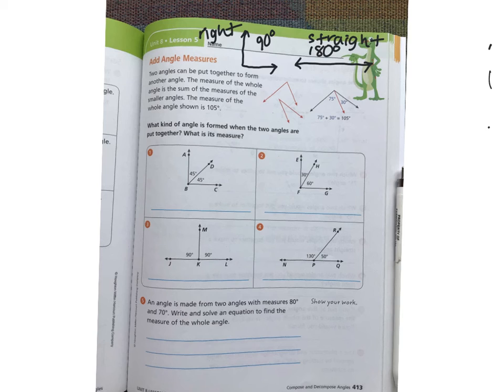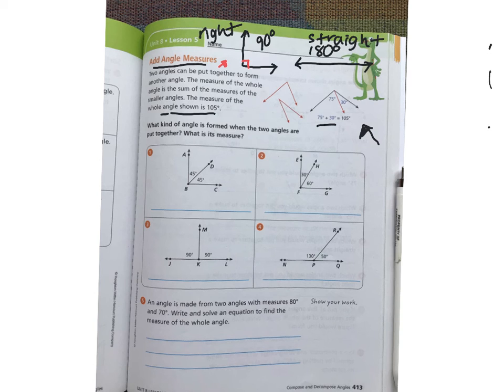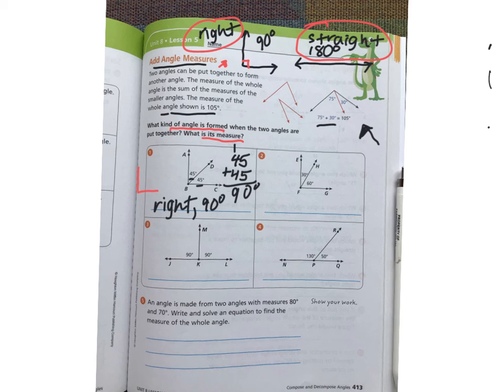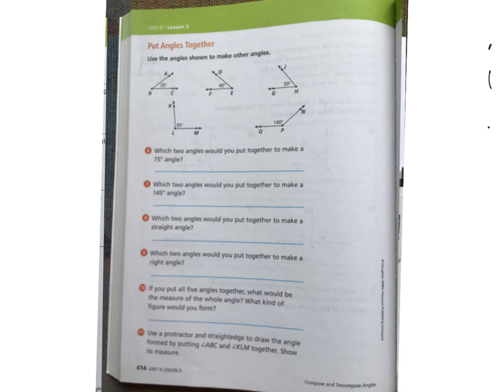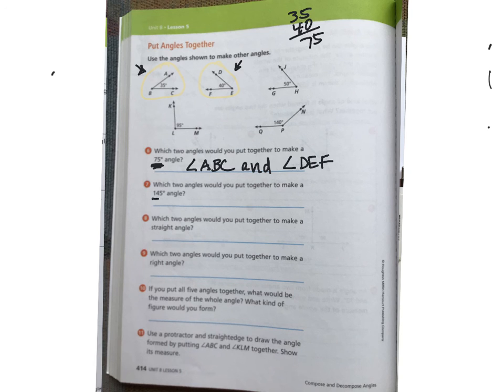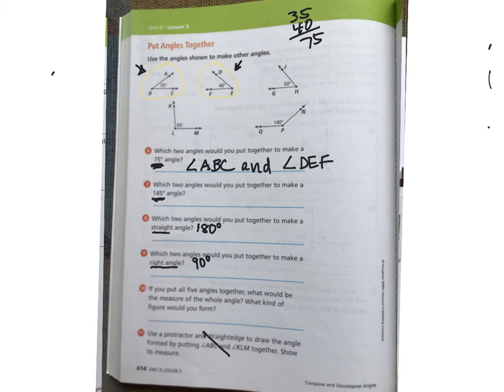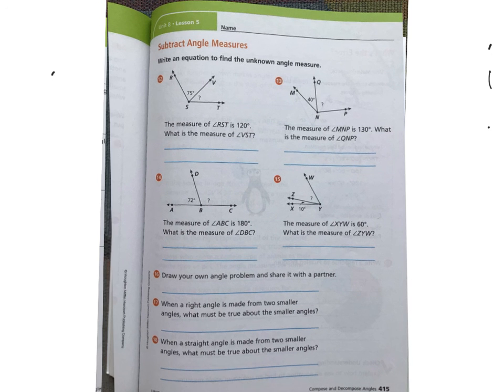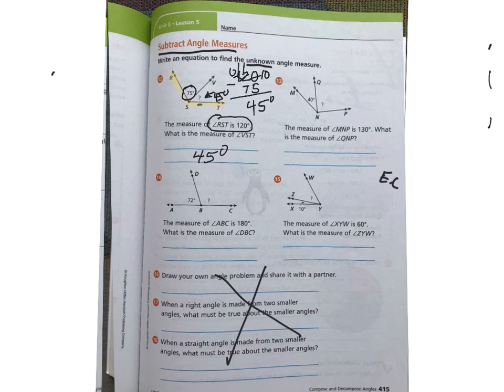4th mwb 413-415